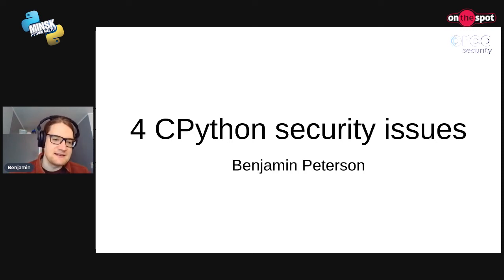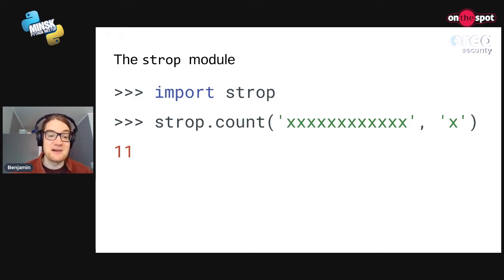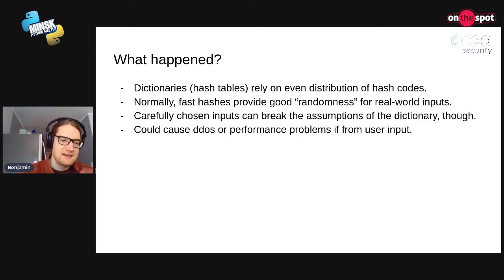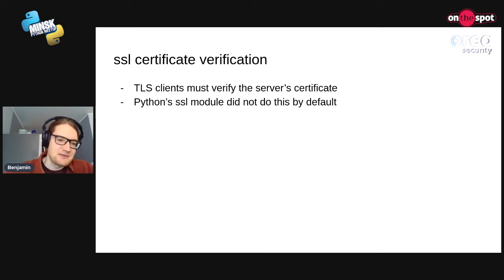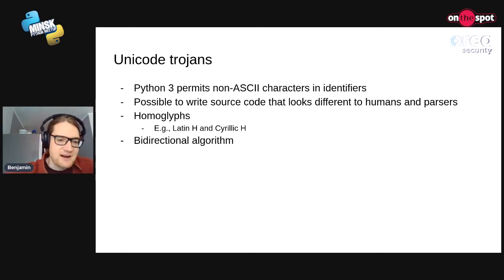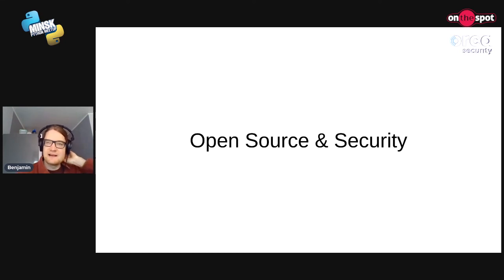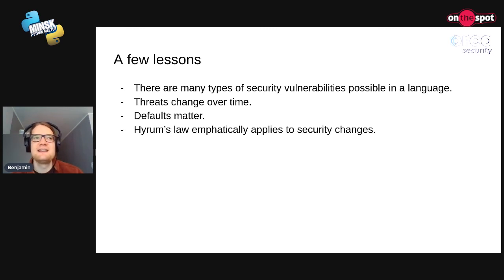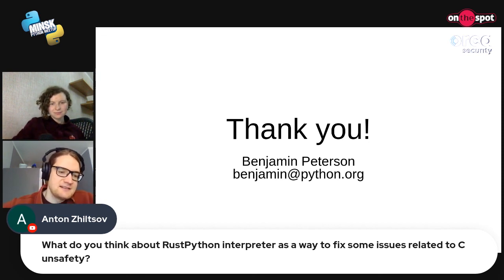Several CPython Security Issues // Benjamin Peterson, Core developer of CPython and PyPy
This talk is a tour through several different CPython security issues to illustrate the different forms security problems and their solutions can take in a modern programming language.

📌 Benjamin Peterson is a core developer of CPython and PyPy. He also wrote "six", a Python 2/3 compatibility library.